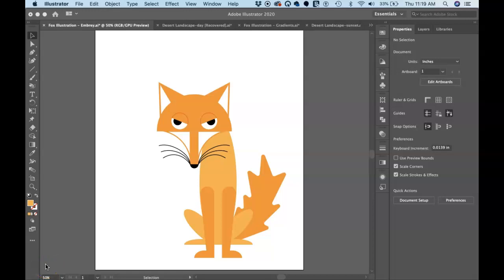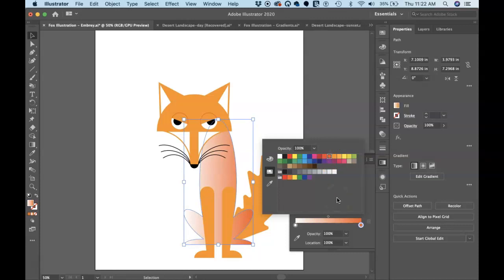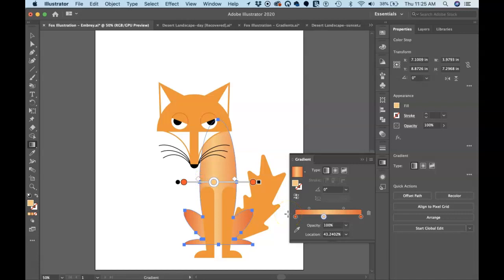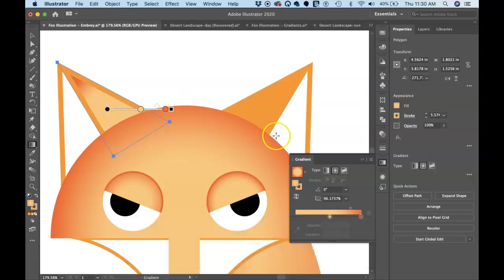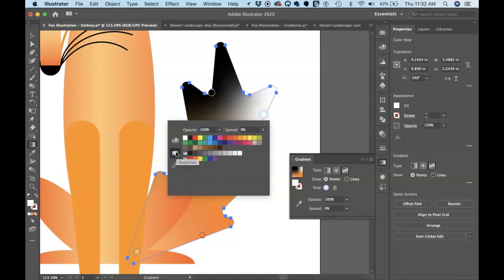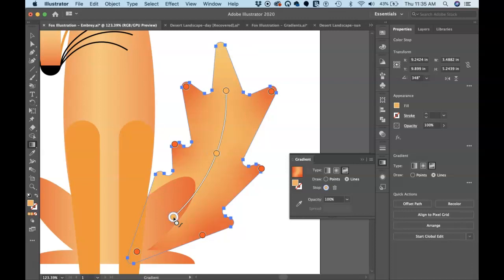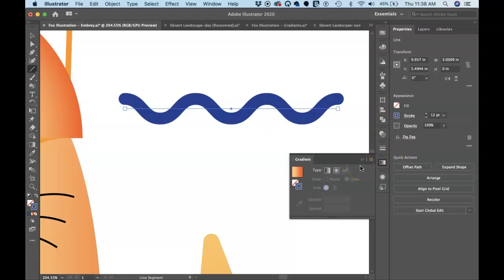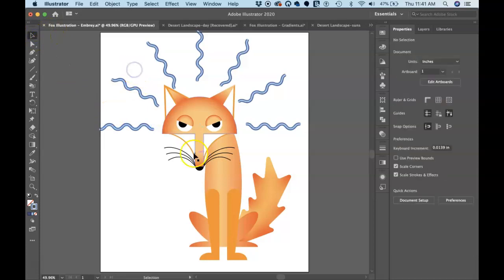Gradients in Adobe Illustrator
Using the Gradient Tool and the different gradient fill types in Illustrator.